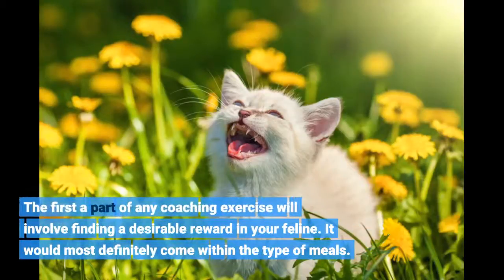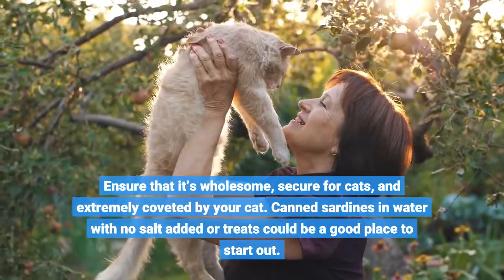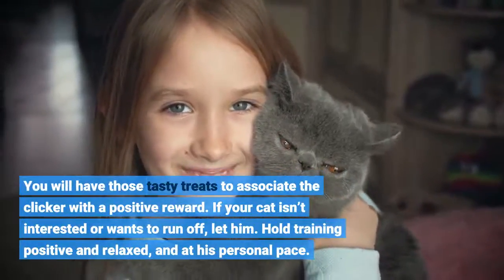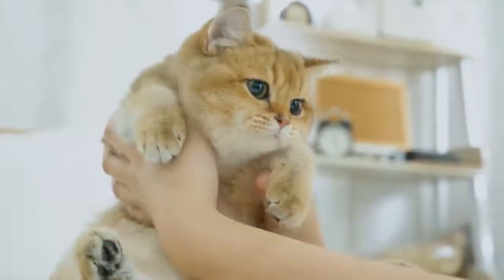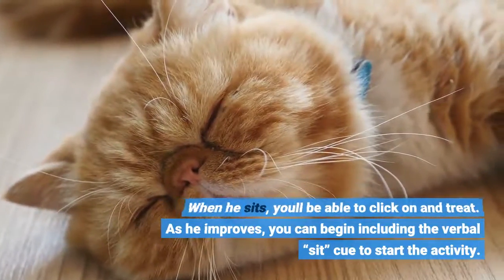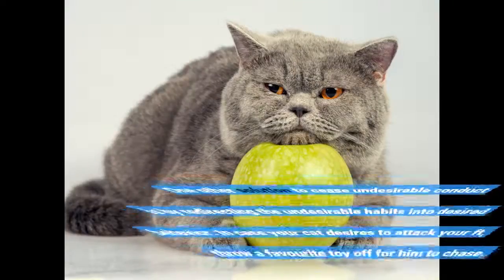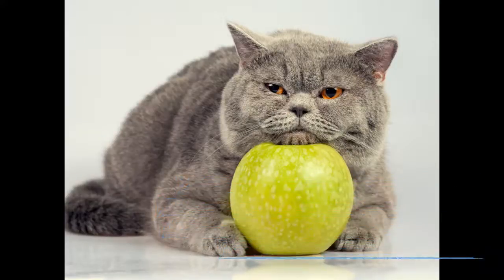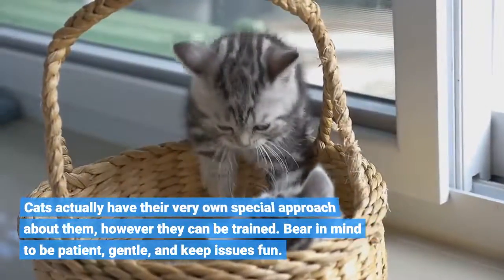Best Of Cat Coaching Ideas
In case your cat isn’t interested or wants to run off, let him. Preserve coaching optimistic and relaxed, and at his personal tempo. If it’s not enjoyable and rewarding, he won’t wish to take part.

Hello, I'm a cat lover. My job is to control cats' restless, aggressive, and angry behavior and raise awareness of their owners. If you understand the language of cats, you also know what they are telling us. They just want food and love. Domestic cats live a more comfortable life, unlike street cats. However, every cat has restless times and states. tuxedo, Ginger, tabby ... does not matter what breed it is. The scratching habits of the owners' cats damage your furniture and carpets. You will be restless too. Sometimes they even scratch you. Or they meow without stopping loudly. There are also domestic cats with biting habits. I propose a training kit that allows you to understand your cat's language and eliminate your problems.